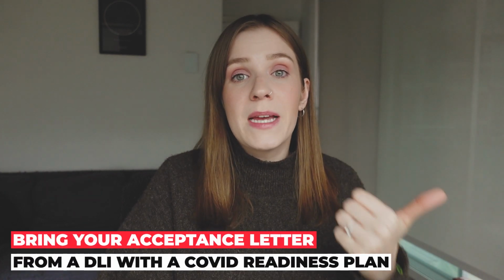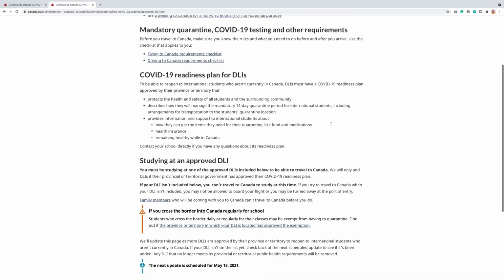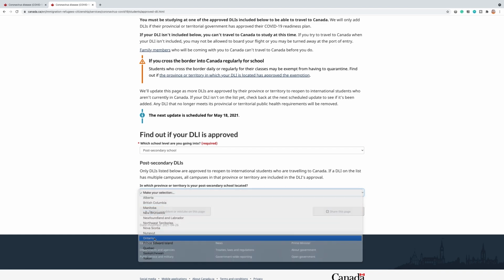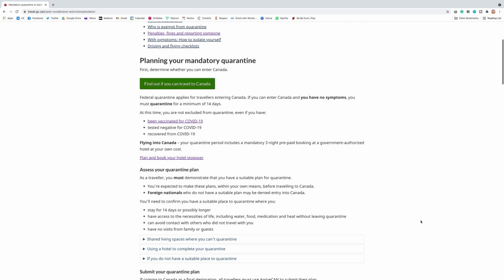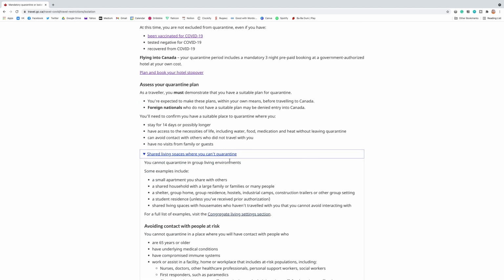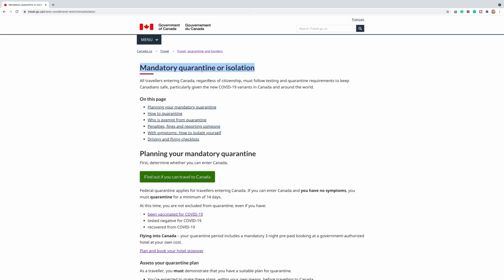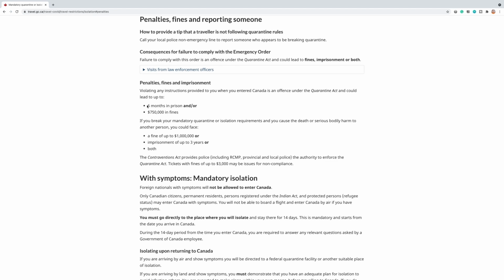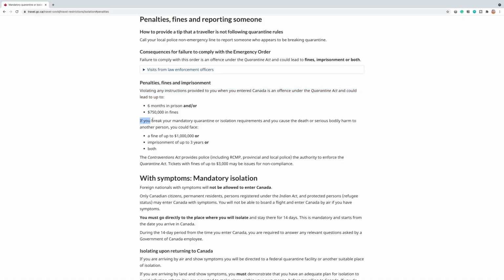Quarantine plan for international students in Canada 2021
In this video, I'll be sharing everything about the quarantine plan in Canada. Where to stay and how to get food in quarantine? Things to do in quarantine and much more!

// my gear
Main camera
Fav Lens
50mm Lens
Fav Microphone
Studio mic
Vlog Camera
Vlogging Mic
Vlog tripod

00:00 hello
00:20 who should quarantine when coming to Canada
01:32 can I quarantine in a residence?
02:13 how to get food in quarantine
03:51 things to do during quarantine
06:22 how big are the fines for breaking quarantine rules

links included in this description might be affiliate links. if you purchase a product or service with the links that I provide I may receive a small commission that will help me to grow my channel. thank you for your support! ♥